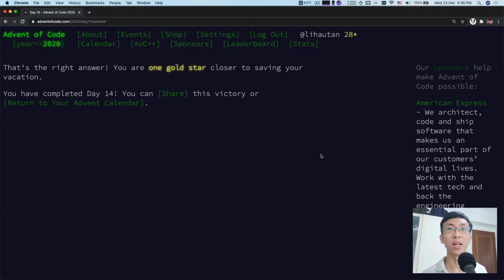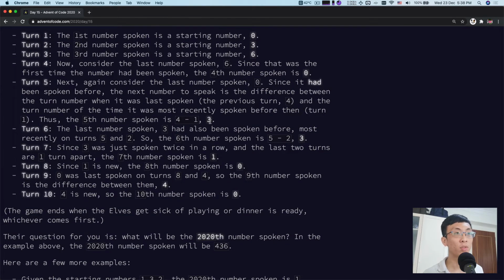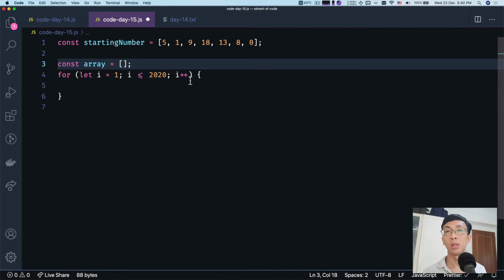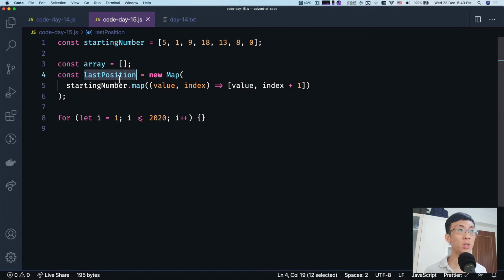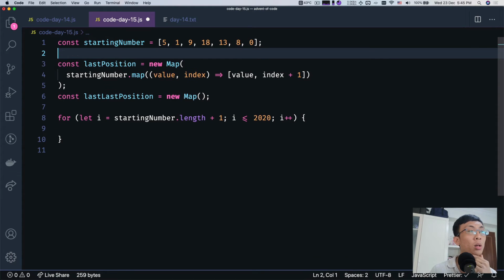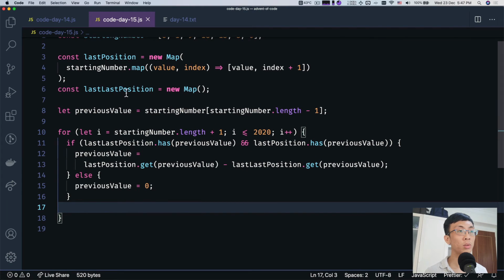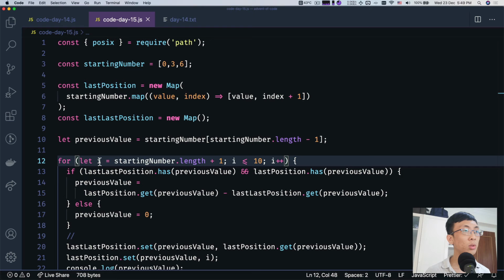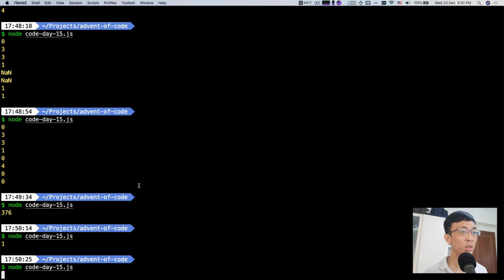🔢 Advent of Code 2020 - Day 15 Rambunctious Recitation